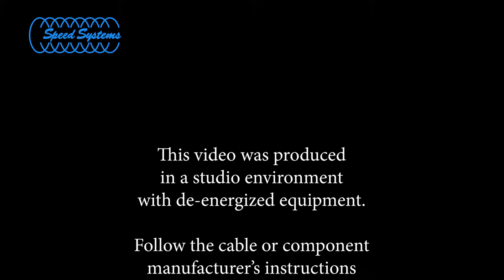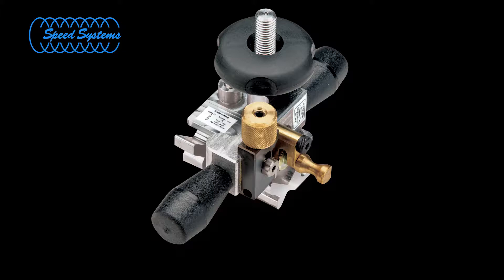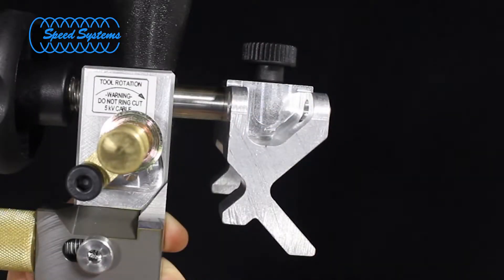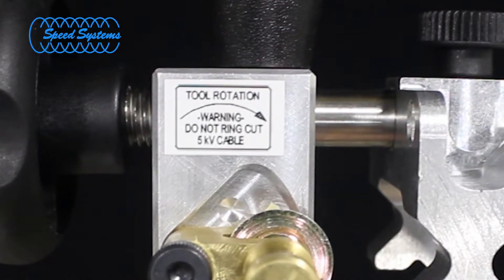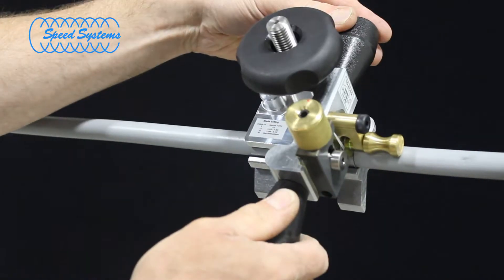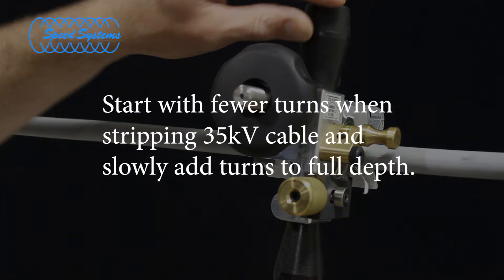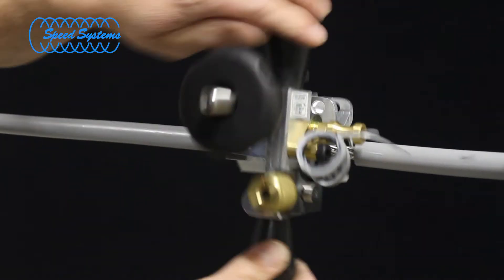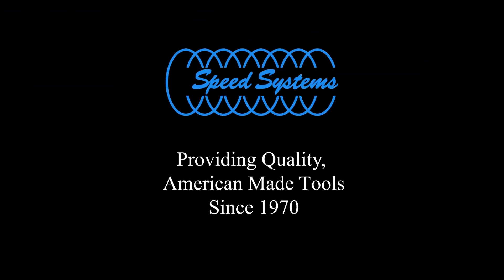2900 Aerial Tree Wire and Spacer Cable Stripper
Stripping Aerial Tree Wire and Spacer Cable using Speed Systems' Model 2900.